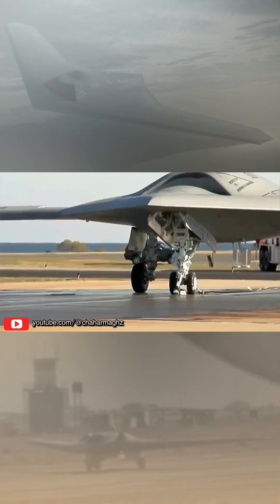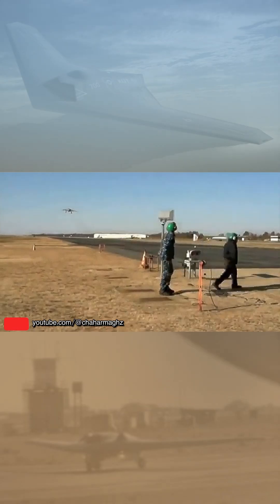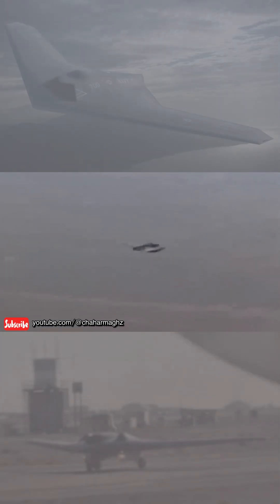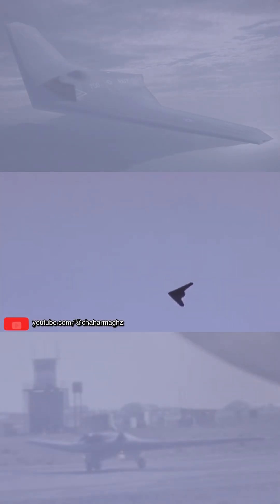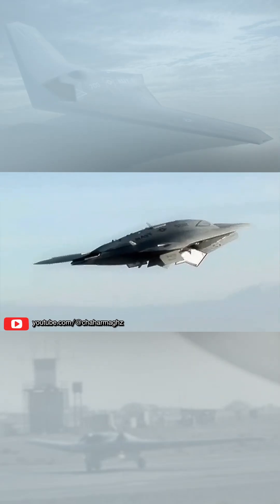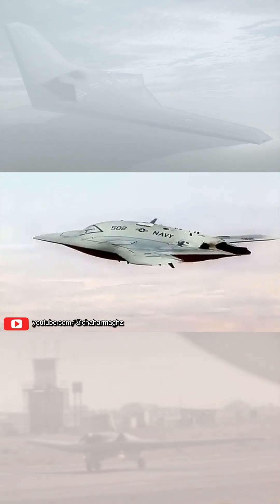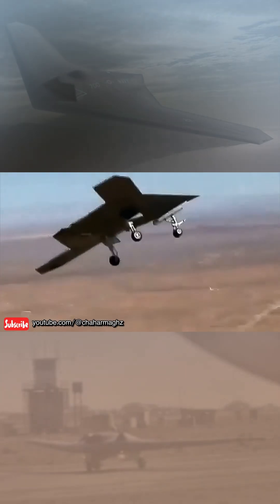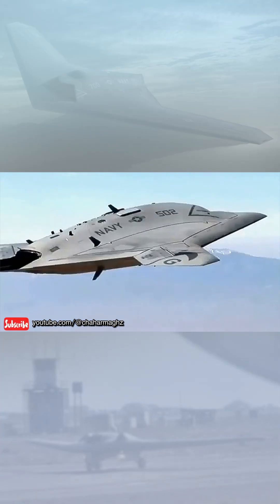Lockheed Martin RQ-170 Sentinel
The Lockheed Martin RQ-170 Sentinel, nicknamed Wraith, is an American unmanned aerial vehicle developed by Lockheed Martin and operated by the United States Air Force for the Central Intelligence Agency. While the USAF has released few details on the UAV's design or capabilities, defense analysts believe that it is a stealth aircraft fitted with aerial reconnaissance equipment. Introduced in 2007, it was deployed to Afghanistan in late 2007, and to South Korea two years later, in September 2009.